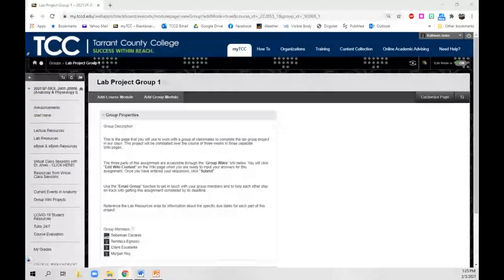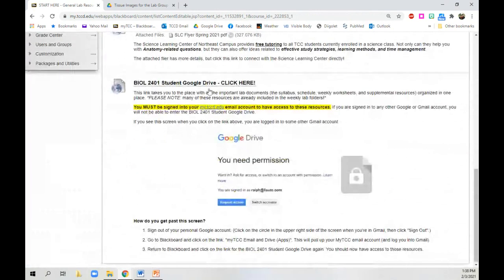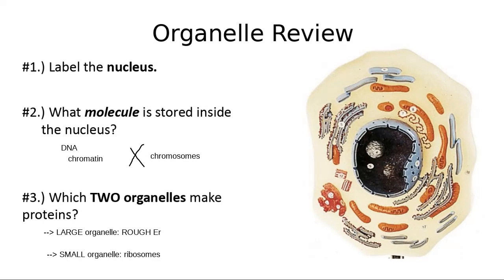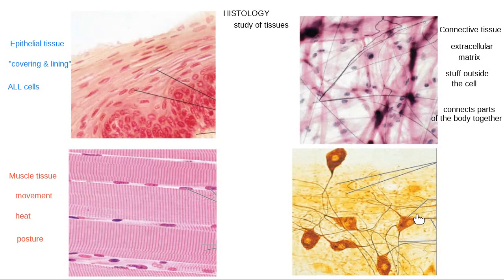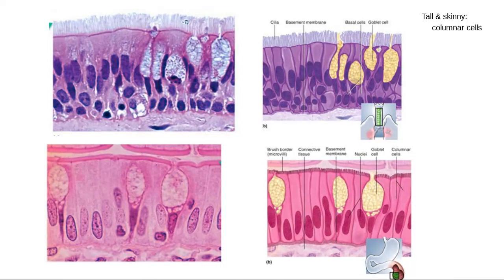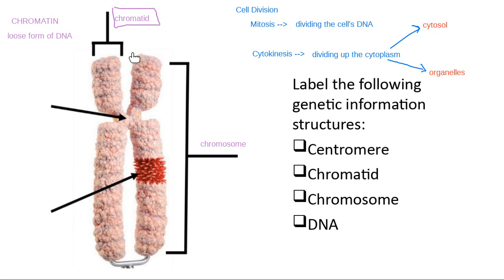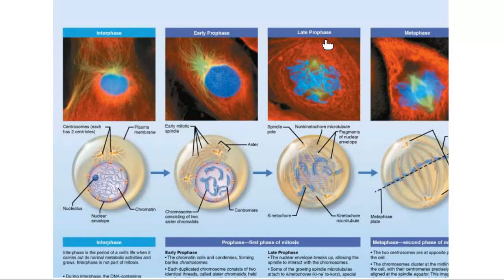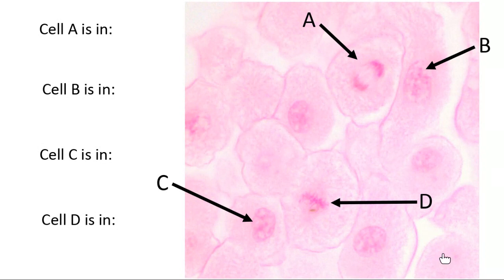Lab Lessons #3 & #4 (Part 1) - February 3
In this session, we covered all of Lab Lesson #3 - The Cell Cycle and the first two pages of Lab Lesson #4 - Histology. We started with a review of a few of the organelles in a cell, then moved into a discussion of the 4 main types of tissue in the body. We talked more specifically about how epithelial tissues are named & what they use cilia / microvilli for. Then we transitioned into a discussion of the cell cycle, starting with a brief look at the chromosome model and then spending more time talking about what happens in each phase of mitosis. We ended with a discussion of how to identify these phases on images from our slides.